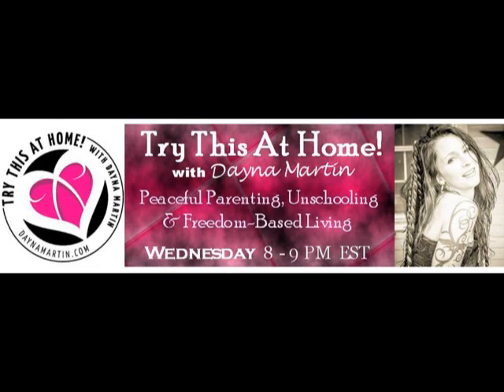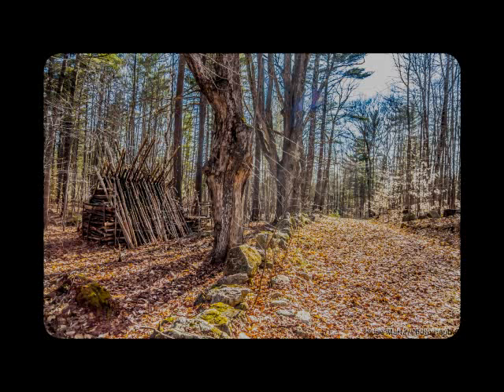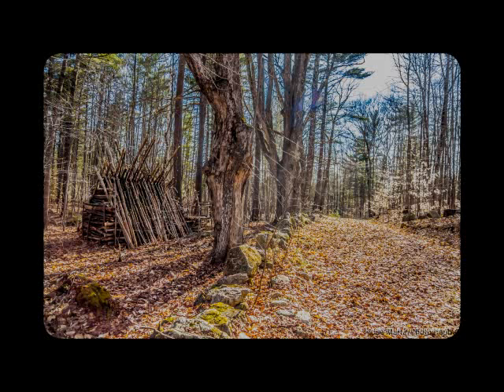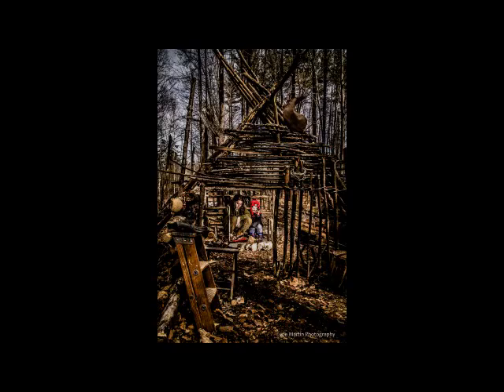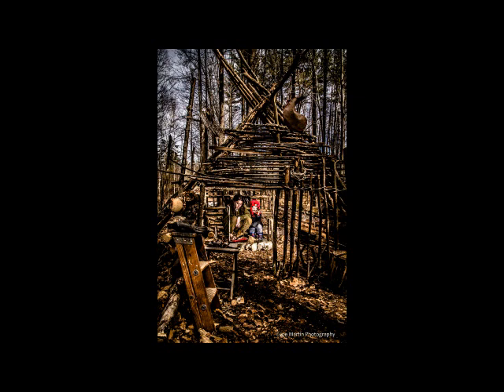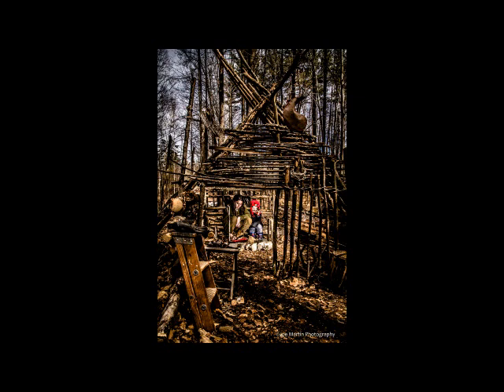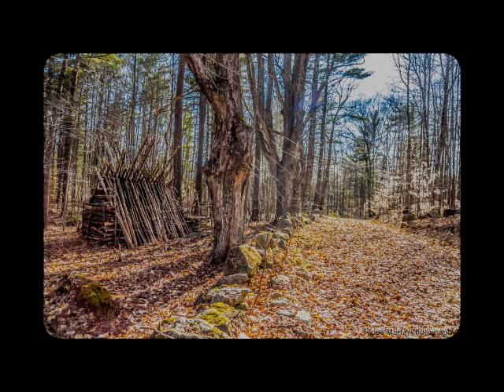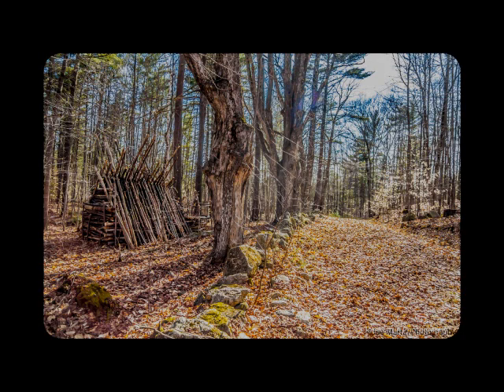Dayna & Devin Martin - Try This At Home 5/7/14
In this episode Dayna's son, Devin co-hosts the show. They discuss Devin's life experiences and how he spends his time doing unconventional things. He shares how him teaching others is on the continuum of learning. Dayna shares how to facilitate learning and how they connect as mother and son.